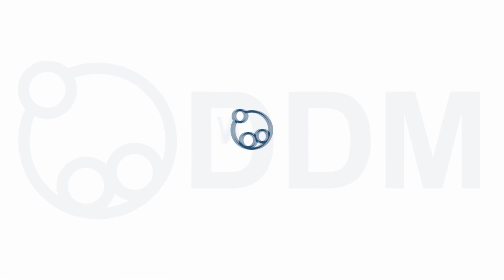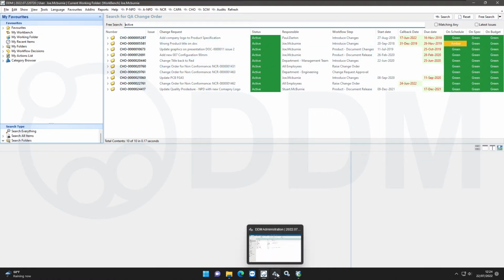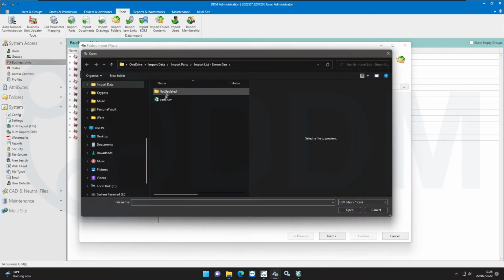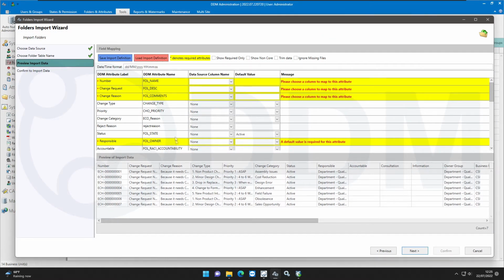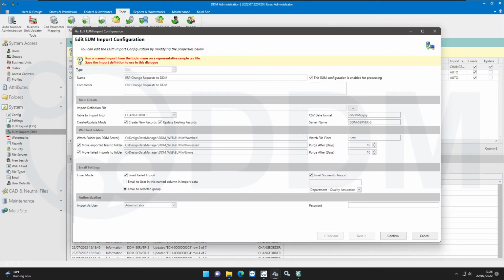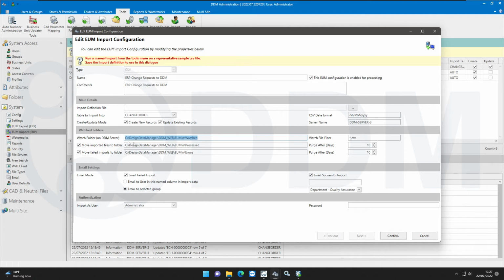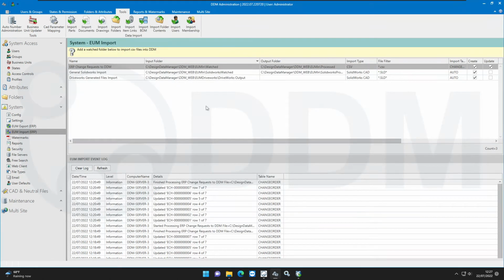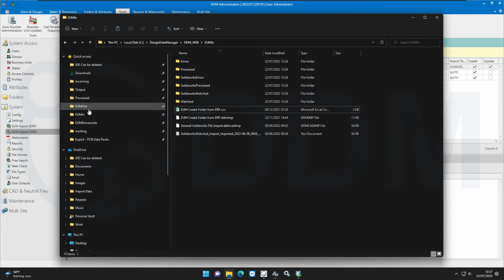DDM Release 2022.06 - Automated Import Routines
DDMC-5193 - Would like the ability for the DDM Server to monitor a folder and import data based on xml files being found and pre-defined rules for data creation, workflow automation, etc...

DOC-00011761